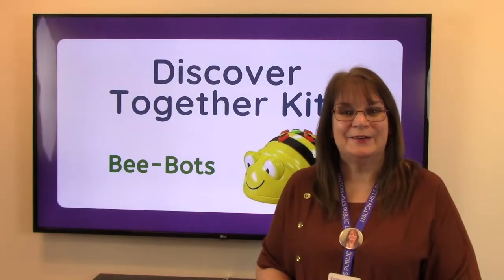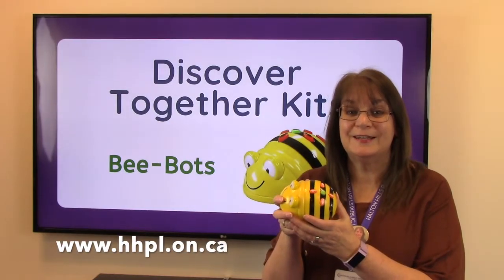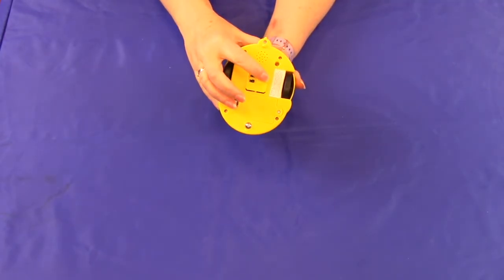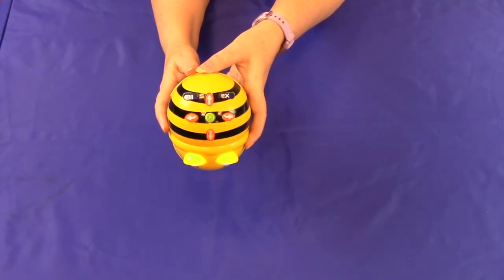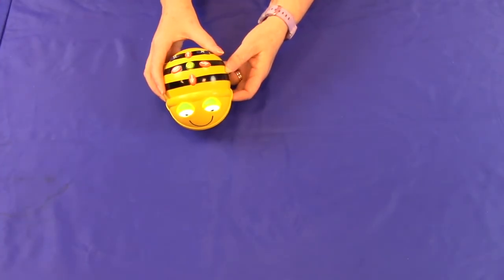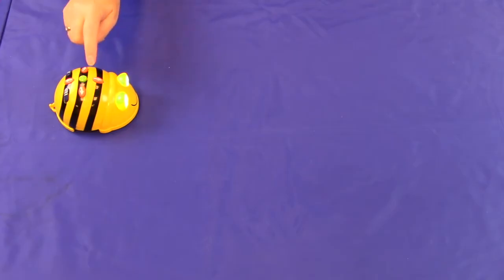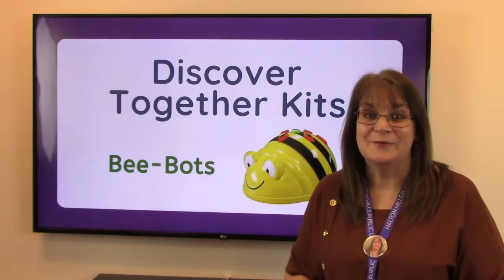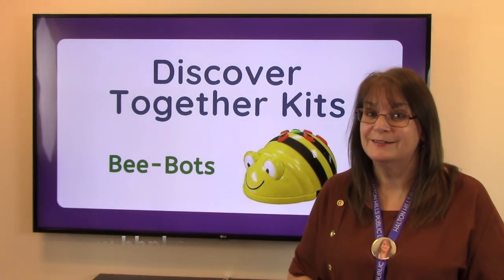Discover Together: Bee Bot Introduction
Mary from HHPL introduces the Bee-Bot and how to program it.